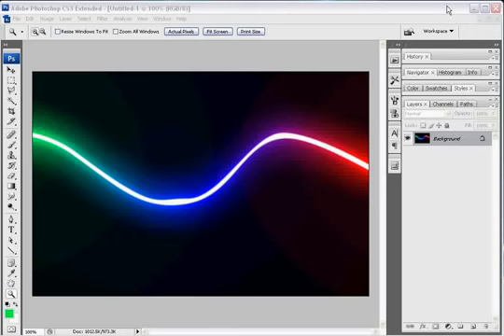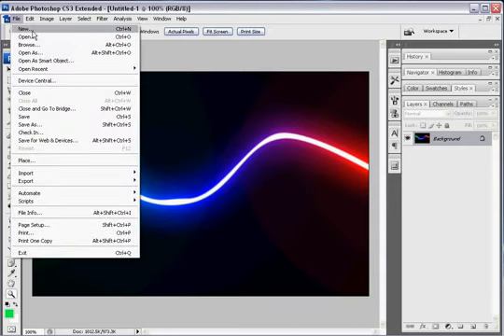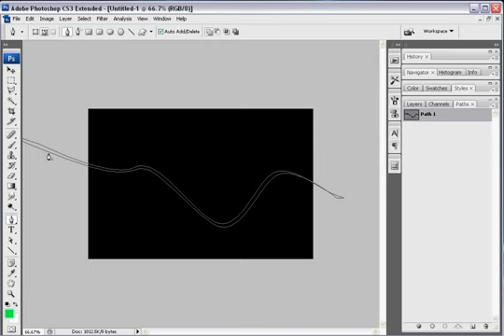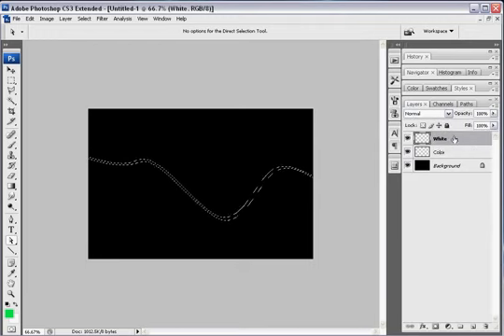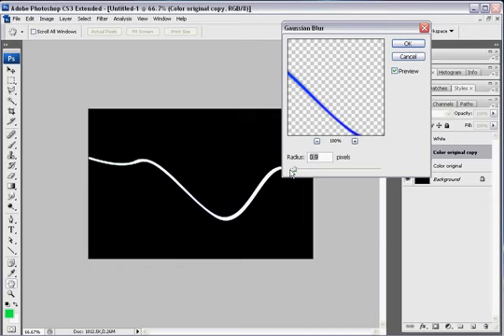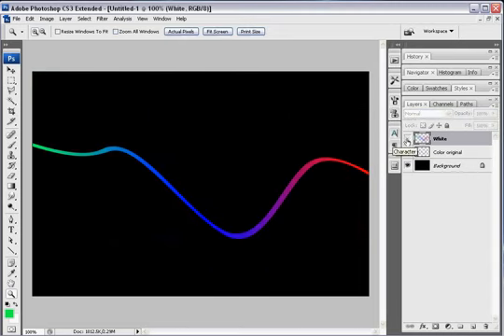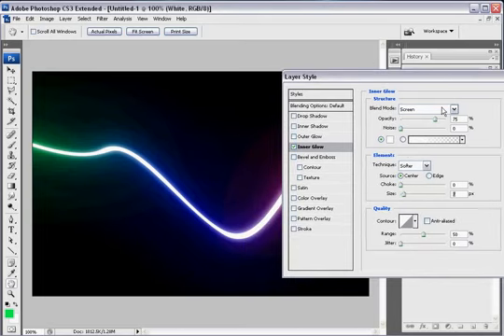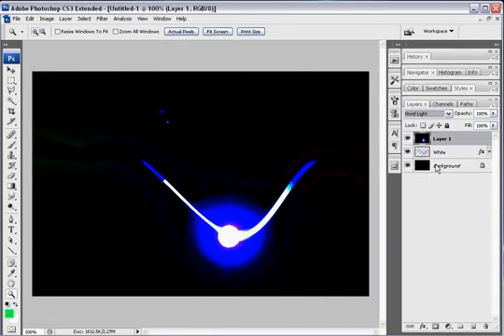light streak making with photoshop